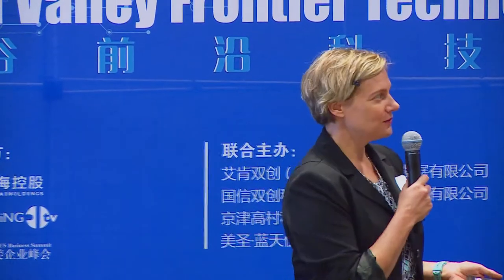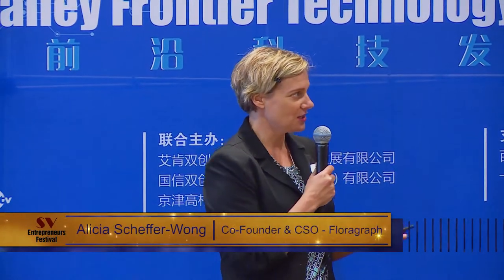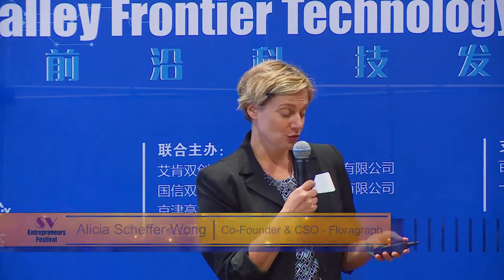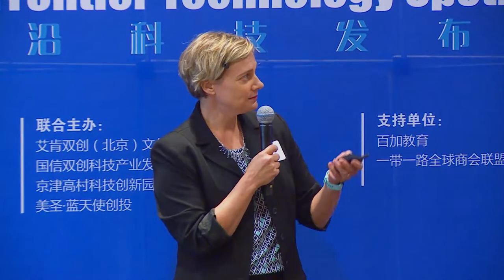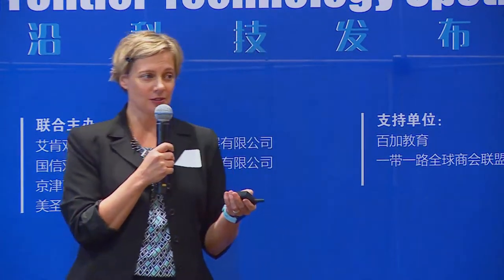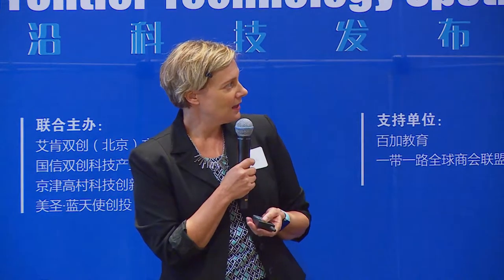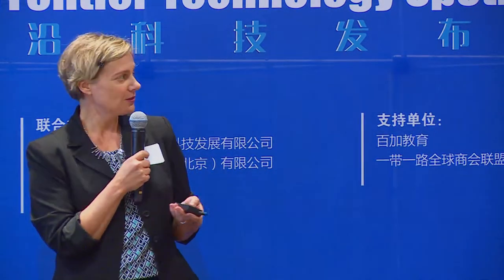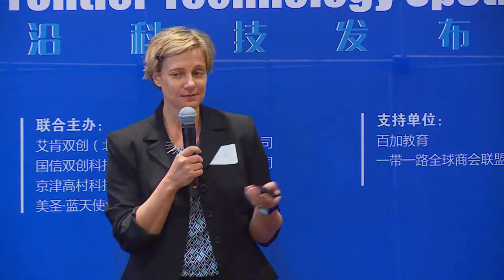Floragraph - SVEF 2018 - Silicon Valley Frontier Technology Spotlight